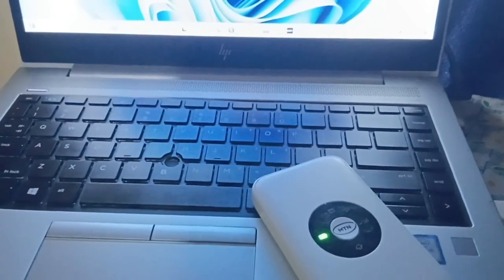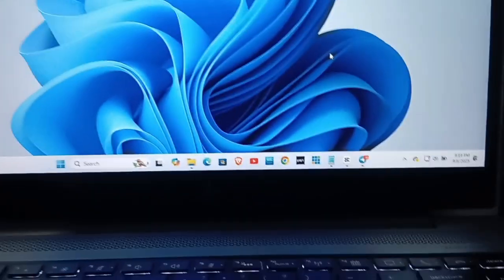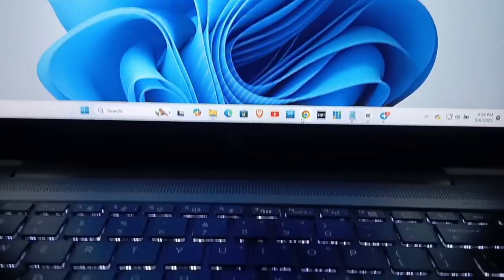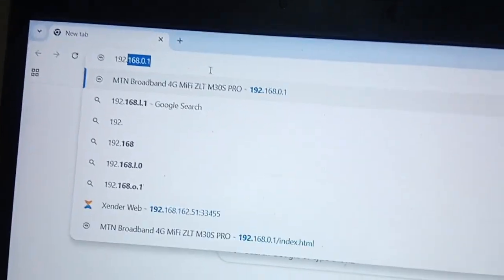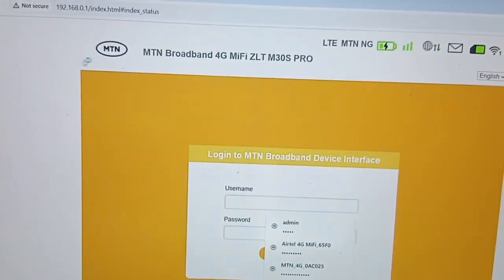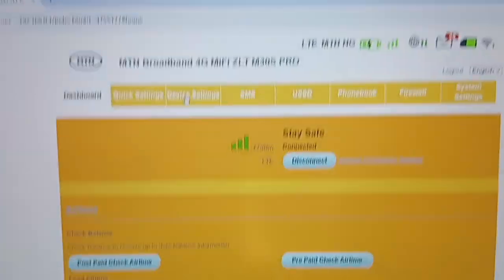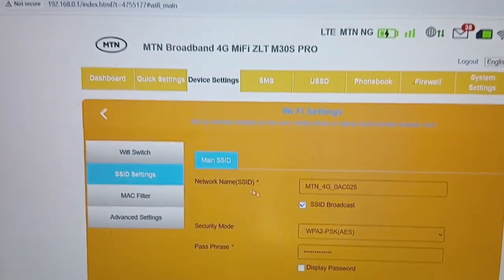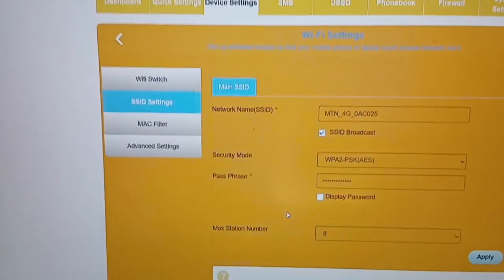How to Retrieve Forgotten Password on MTN MiFi | Quick Guide 2025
Forgot your MTN MiFi password? Don’t worry! In this video, I’ll show you step-by-step how to retrieve or reset your forgotten password on MTN MiFi. Whether you lost your WiFi password or can’t log in to your MiFi settings, this guide will help you recover access easily.

What you’ll learn in this video:
How to check your default MTN MiFi password
How to reset your MiFi device if you forgot the password
How to change your MTN MiFi password to something you’ll remember
Tips to avoid losing your MiFi password again